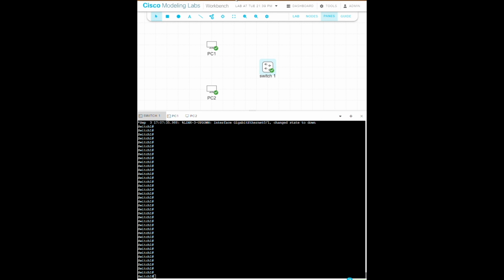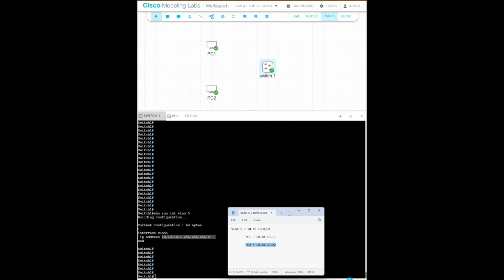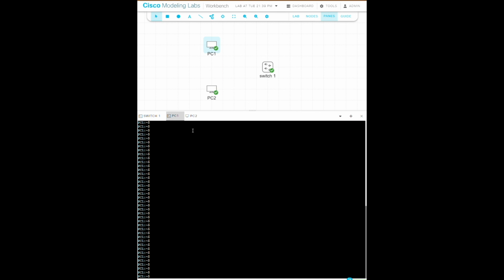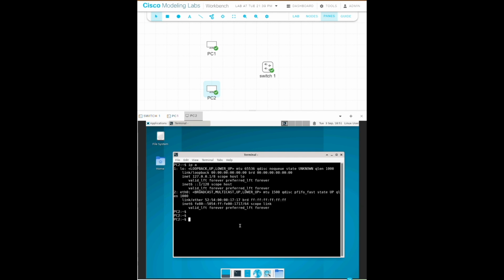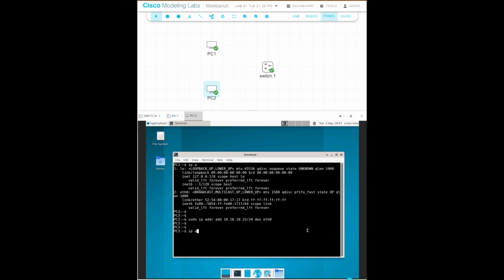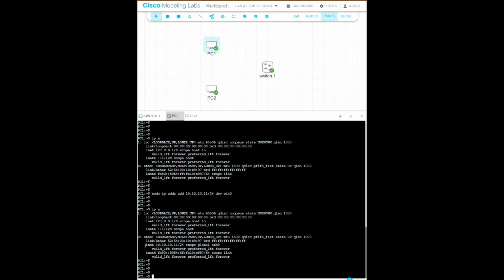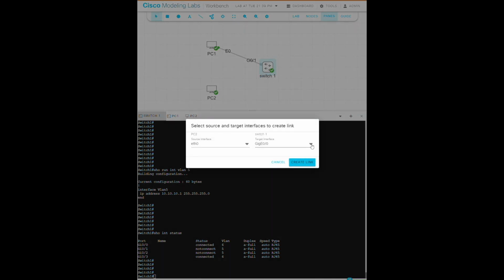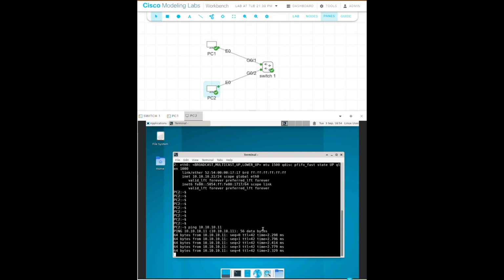Statically assign an IP address to a Linux computer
This is a short video in which I show the steps and command line needed to statically assign an IP address to a linux computer.